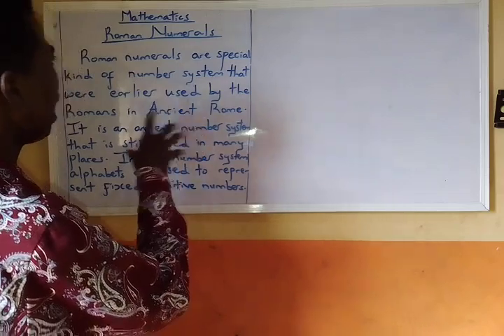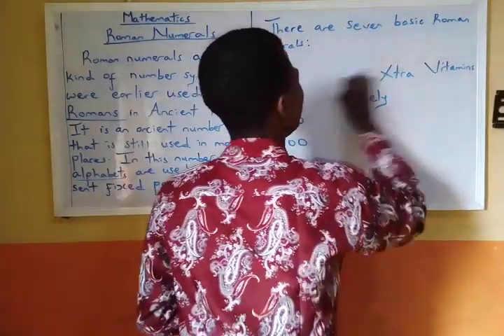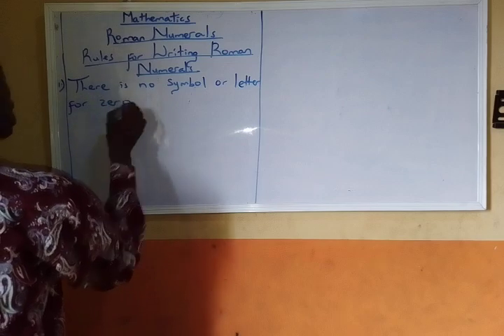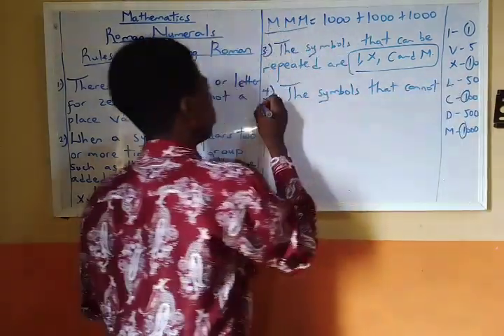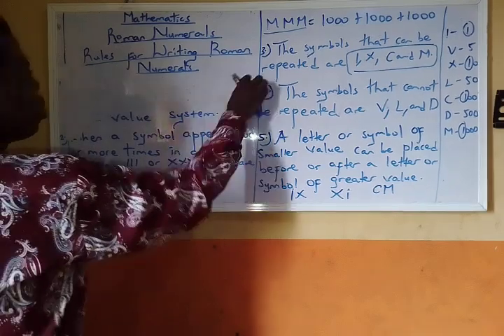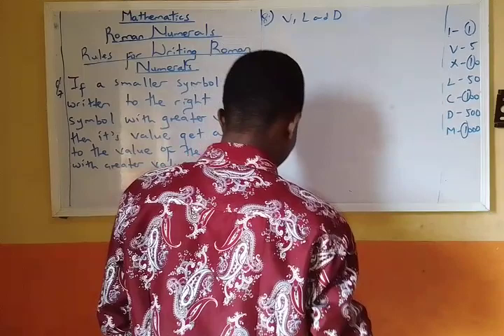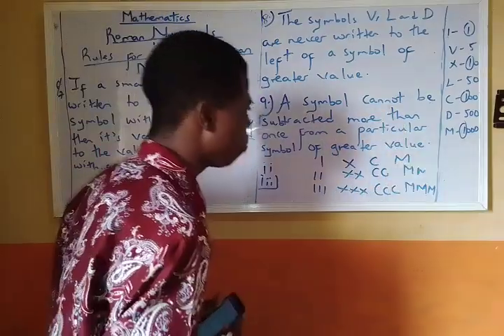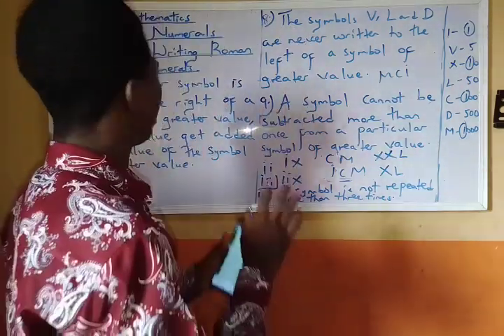Rules for Writing Roman Numerals (Part 1)